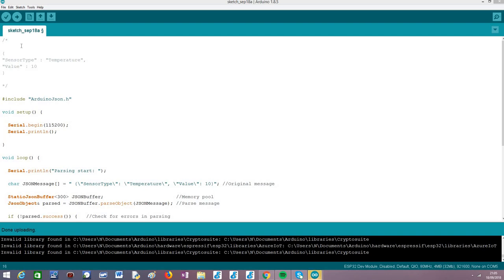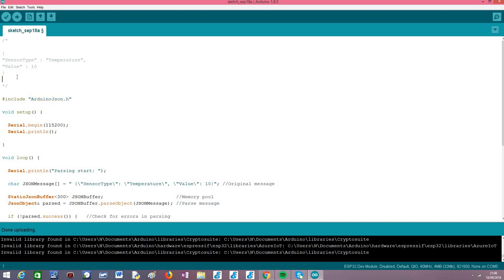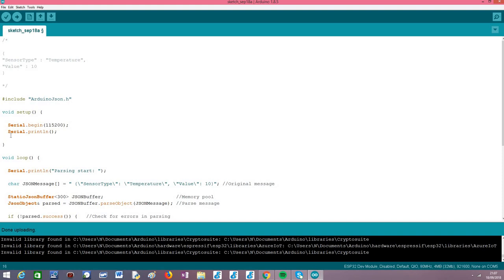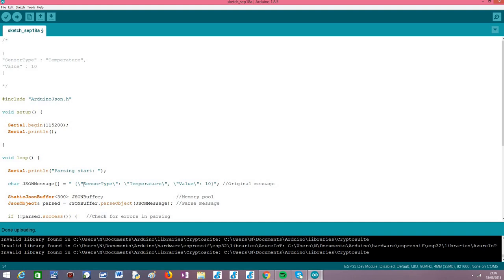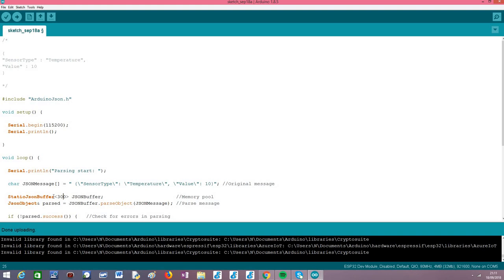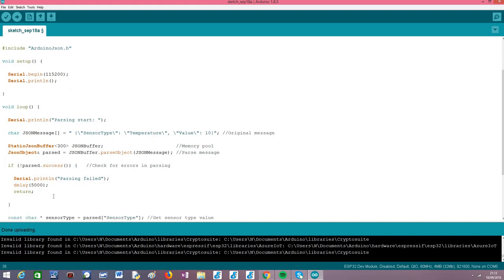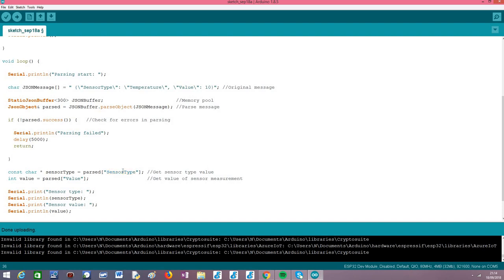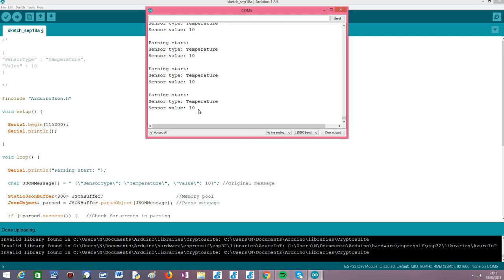ESP32 Arduino: parsing json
This tutorial explains how to parse JSON using the ESP32 and the ArduinoJson library.

- Converting an object to a JSON string with Espruino and the ESP32